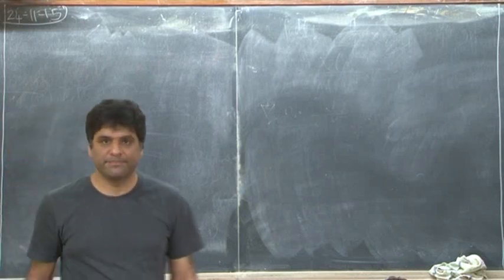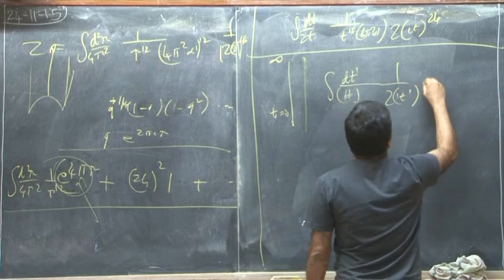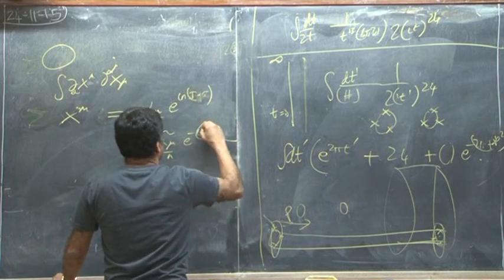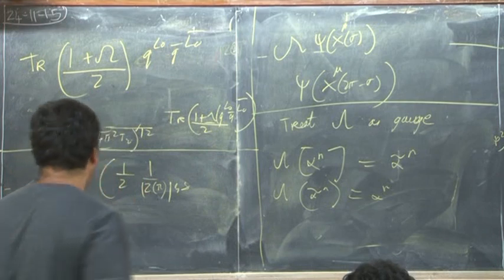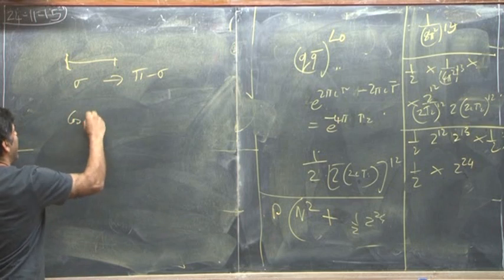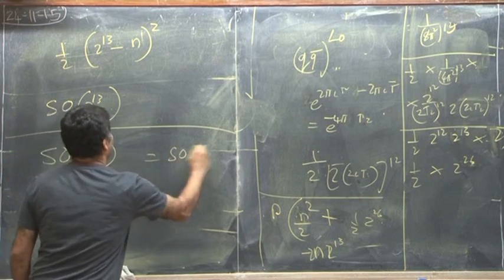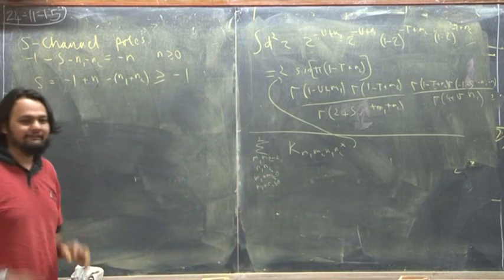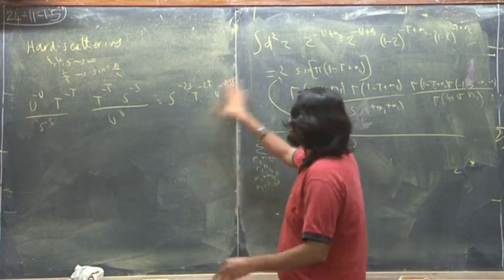String theory lecture 24 by Professor Shiraz Minwalla :)...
This is 24th lecture in series of lectures by Professor Shiraz Minwalla from his string theory course in TIFR that he taught in year 2015 :)...No copyrights or infringements intended :)...Keep learning and enjoy these lectures :)...